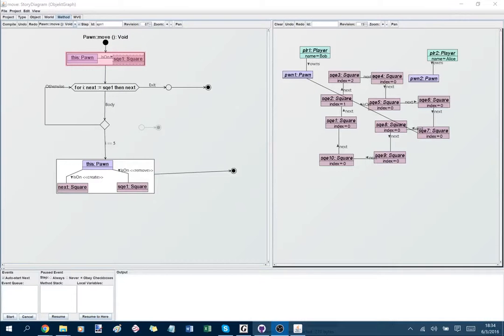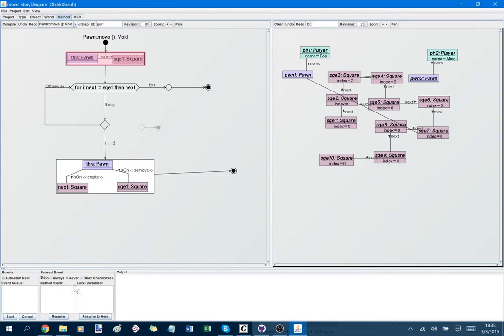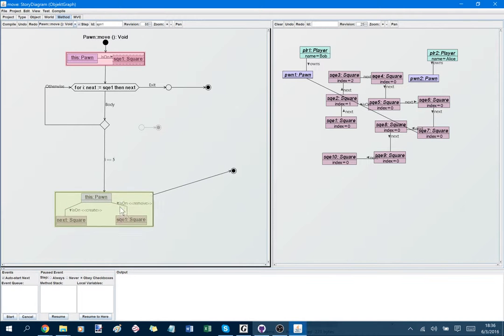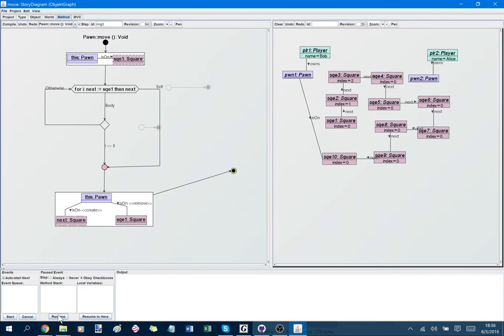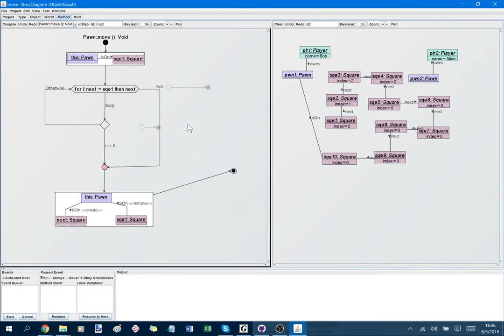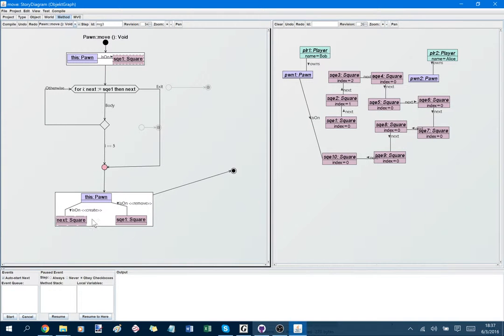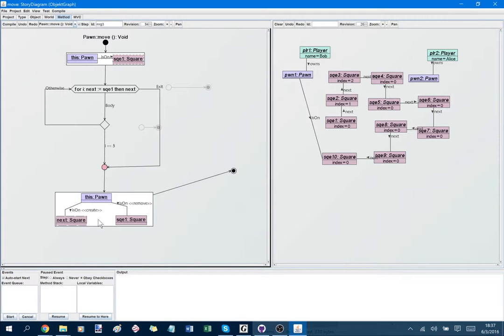Objektgraph Tutorial 07 - LoopNode Part 2